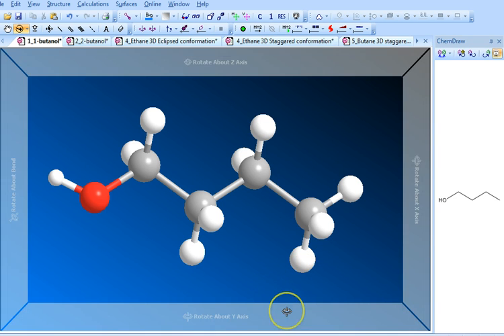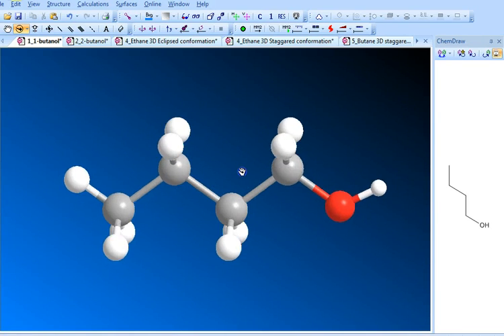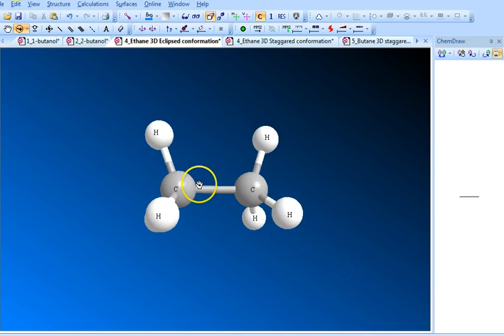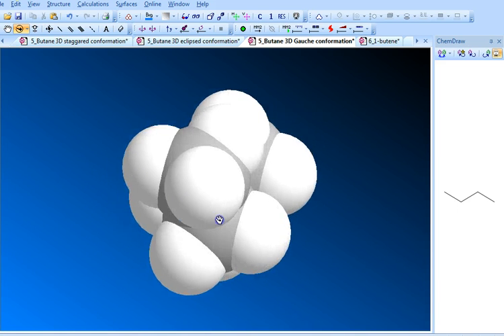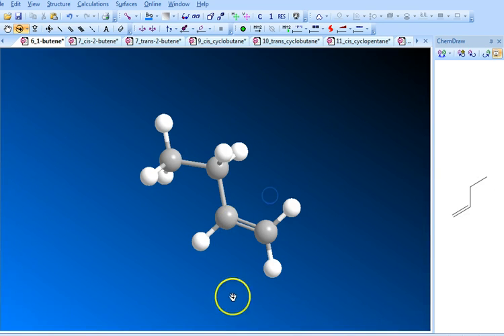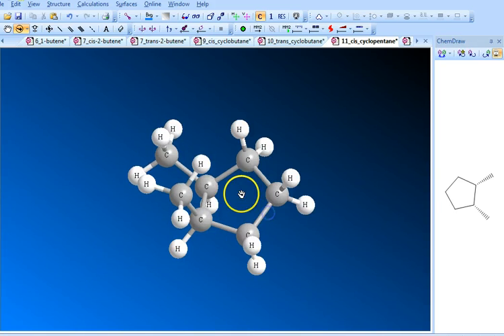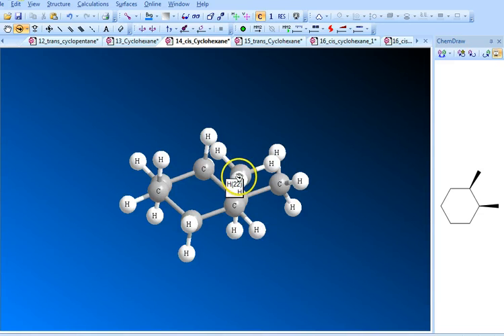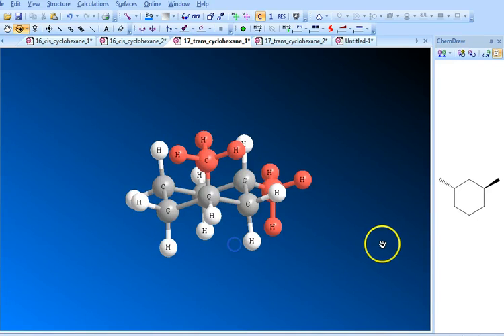Free IIT JEE Online Coaching Video: Learning Lab on Isomerism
This Video is a recording of an online Laboratory Session for the Online JEE Main Coaching Foundation Std IX Program. This video explains Structural isomers, Conformational isomers of ethane and butane. We will also discuss geometrical isomerism in alkenes and cycloalkanes. ClearConcepts offers Live, Online, Interactive IIT JEE coaching programme by IIT Alumnii that students can attend from home and ask questions anytime, both during the live class and outside.